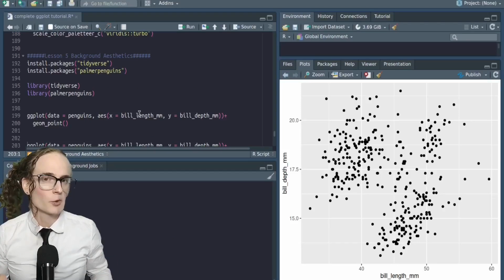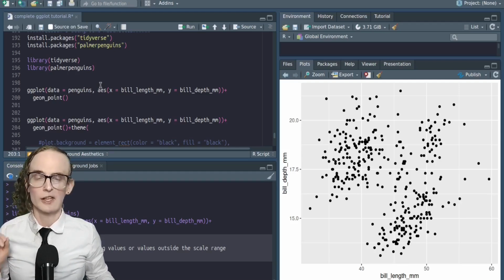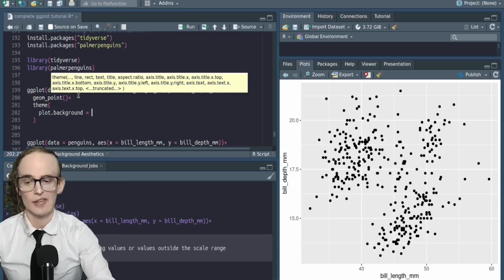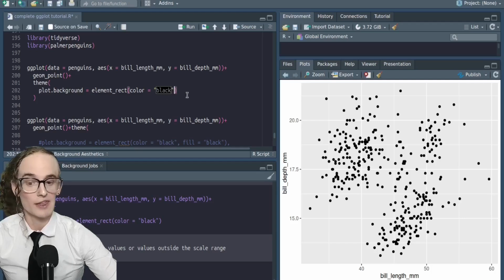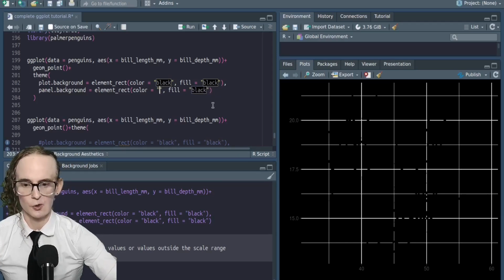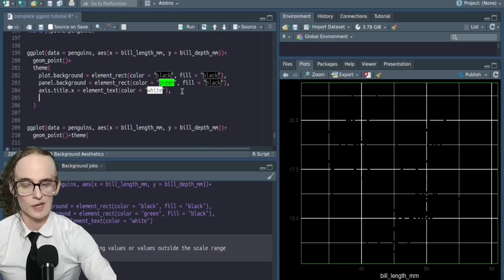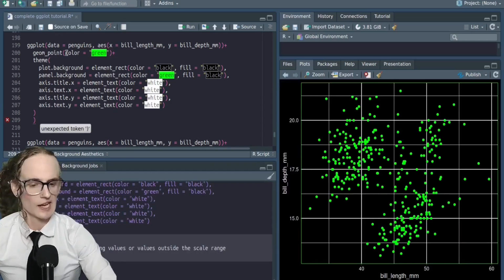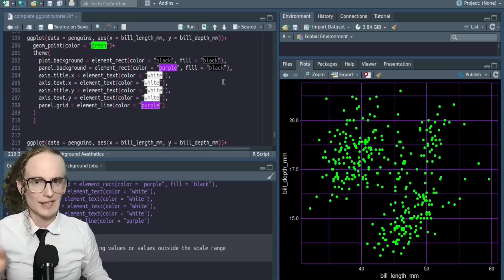Change Plot Background in R ggplot2 🎨📊 | R Programming Tutorial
This step-by-step tutorial shows you how to use ggplot to change your plot’s panel and overall background colors.

What you’ll learn:
panel.background: change the color inside the plotting panel
plot.background: set the color for the entire plot area
axis.text: style the axis tick labels for readability
axis.title: customize axis titles
panel.grid = change grid line colors